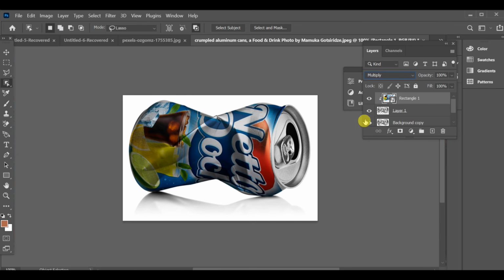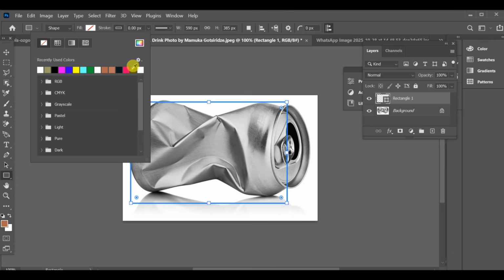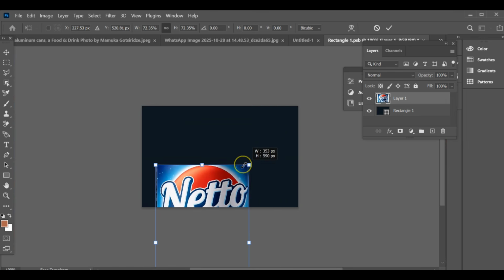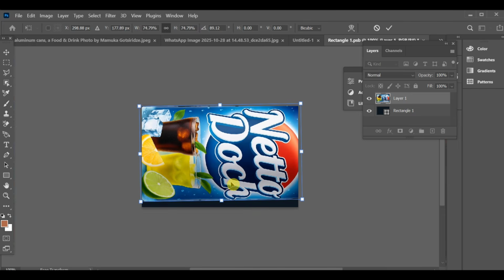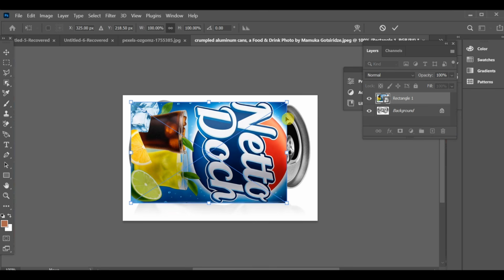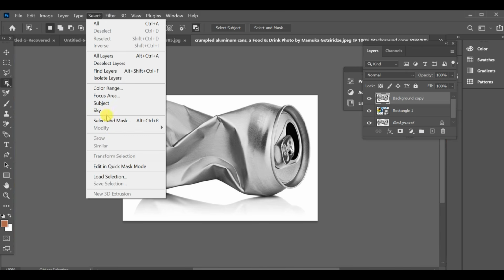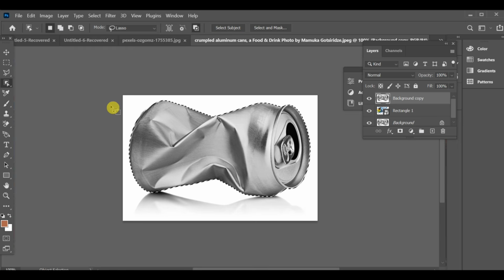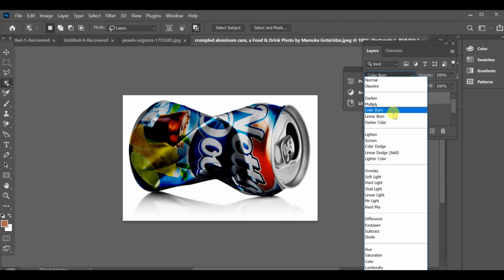Tendencia HDR 4K | Lata Arrugada Mockup | Photoshop Tutorial | CC + BP Drop A380F #275 Netto Doch